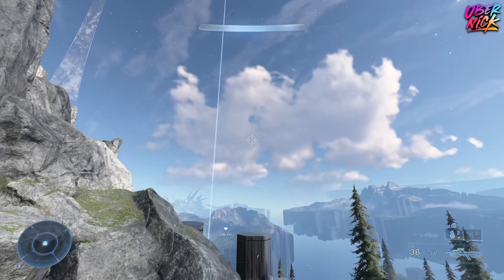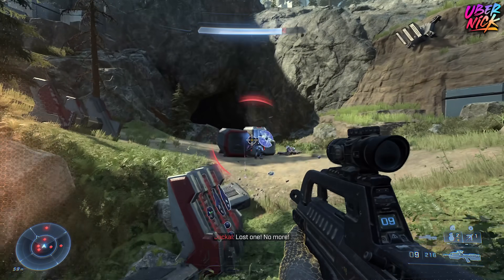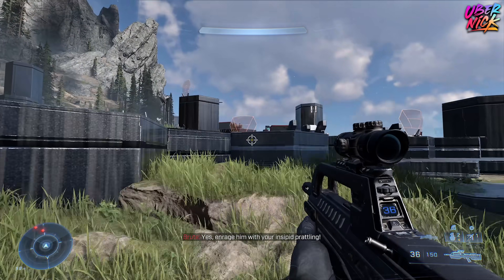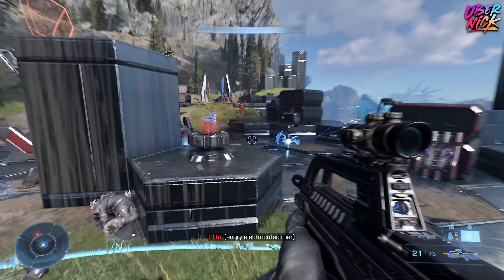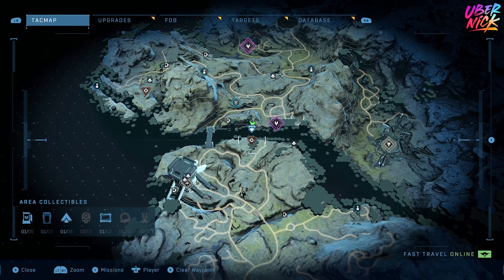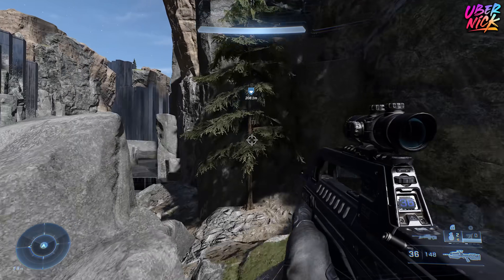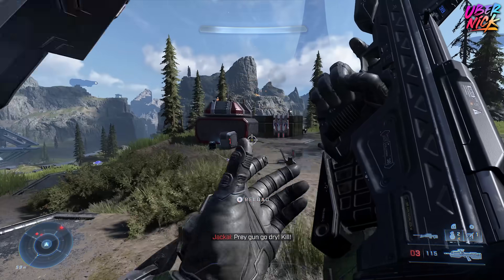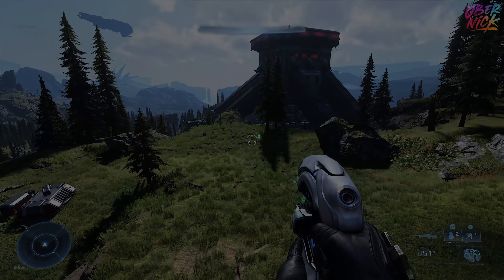Hunting Bosses in the Halo Infinite Campaign!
In today's Halo Infinite Campaign video I hunt down two high value targets, 'Okro 'Vagaduun' & 'Briglad'